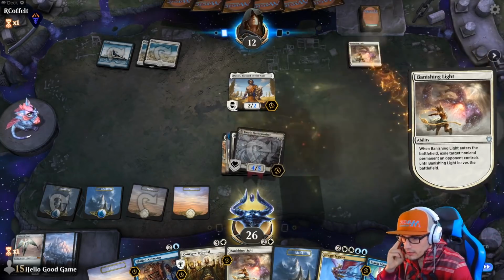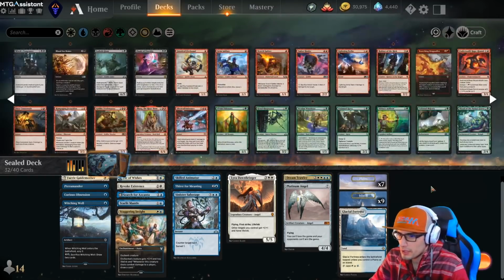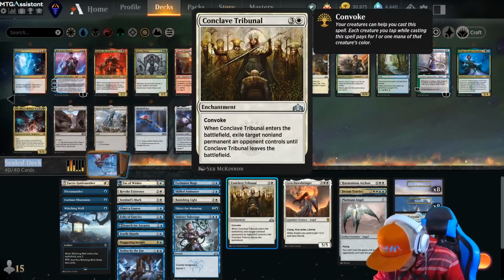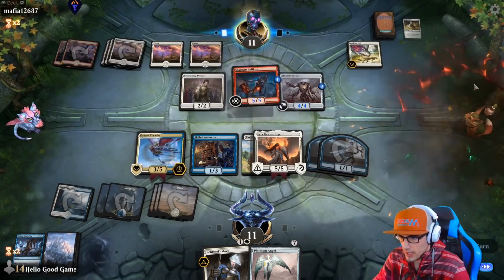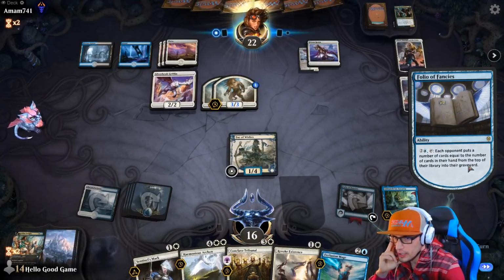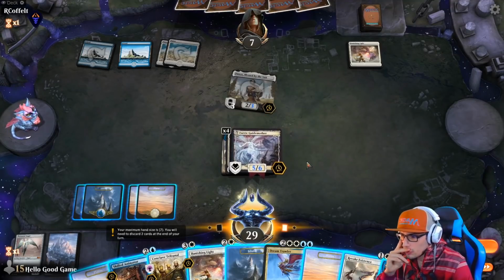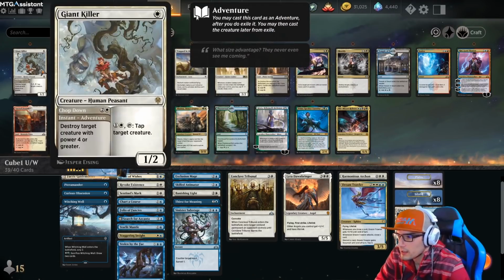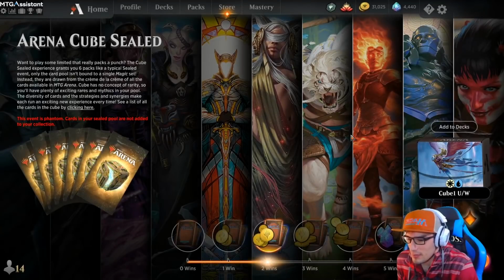IS CUBE SEALED IN MTG ARENA WORTH IT? 🤔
Find out if Cubed Sealed is worth the investment in MTG Arena! For a MASSIVE 3000 gold and a HIGHLY competitive environment, woof! Find out more below!

In Cubed Sealed within MTG Arena, a 50% win rate each run costs 1500 gold and returns an average of 1.3 rare ICRs, making this the least rewarding repeatable event to sink gold into on mtg arena.

The value of the event depends on how much gold a gem is worth. People who would buy packs with gems will value at a conversion rate of 200 gems = 1000 gold. People who would draft with gems use the conversion rate 750 gems = 5000 gold.

In my opinion, this event is great for novelty, however, the majority of my audience is f2p, in which case this event is a HARD PASS, save your gold for Ikoria!

Thank you for your support, if you want to help me along with this journey watch playlist I pinned in the comments below while out with the wife, at work, playing with the kids, sleeping... you get the idea!